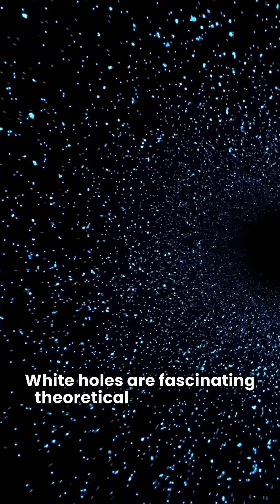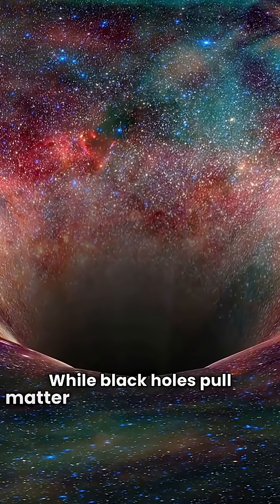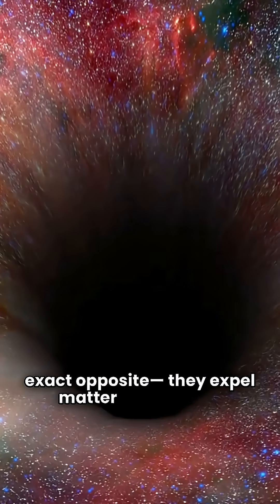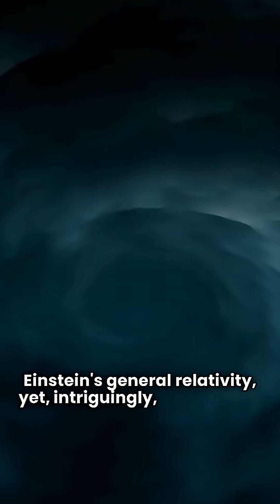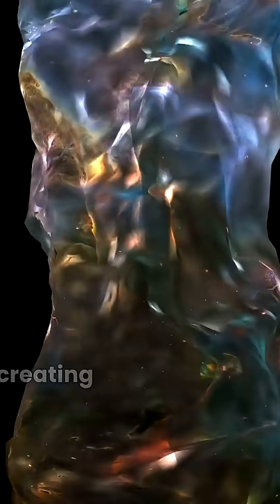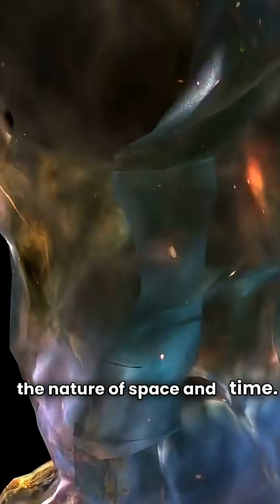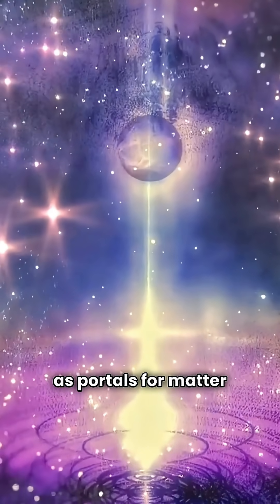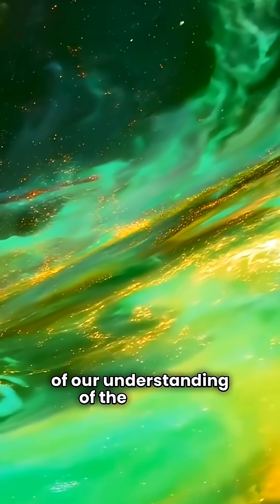White Holes: The Opposite of Black Holes?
What if black holes had a cosmic twin that did the exact opposite? 🤯
Enter the White Hole—a mind-bending theoretical construct in astrophysics.

⚫ Black holes: pull everything in.
⚪ White holes: theorized to expel matter and energy.

Emerging from Einstein’s equations of general relativity, white holes remain unobserved in the universe. Some scientists even speculate they could be connected to black holes via wormholes, forming a cosmic bridge between two extremes. 🌌

If they exist, white holes might hold secrets about the origins of the universe and the true nature of space and time.

📡 Follow @scienceverse_yt for more 60-second dives into the biggest cosmic mysteries.